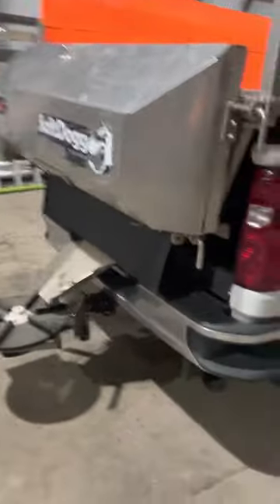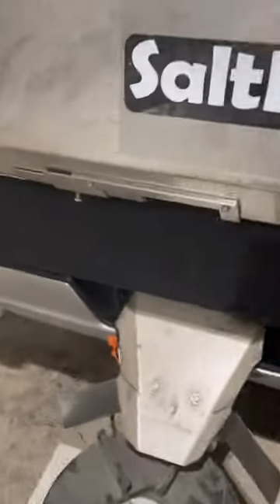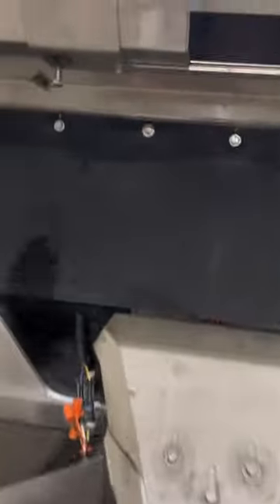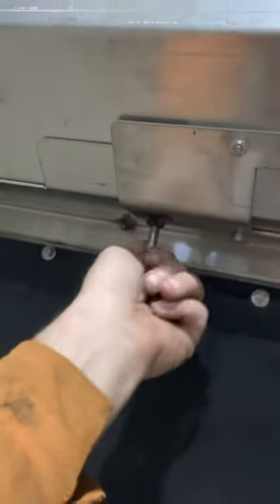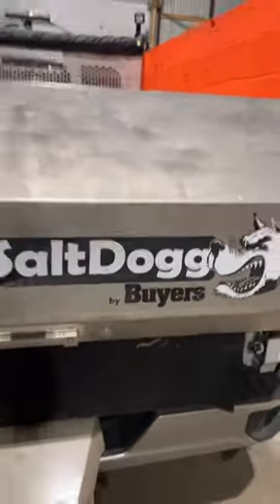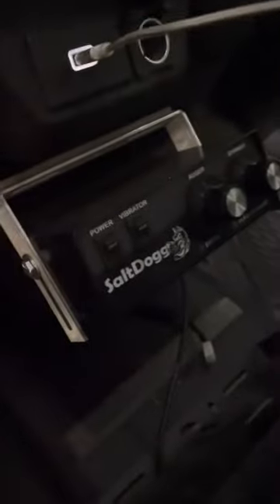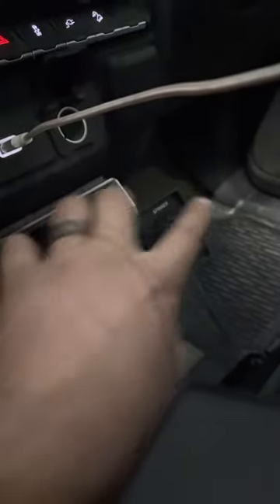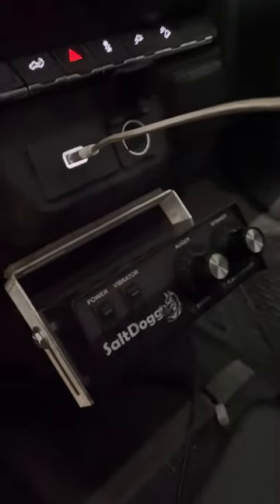SaltDogg for the win!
Hooking up our new SaltDogg tailgate spreader for the first time! Getting all our trucks and equipment ready for snow!